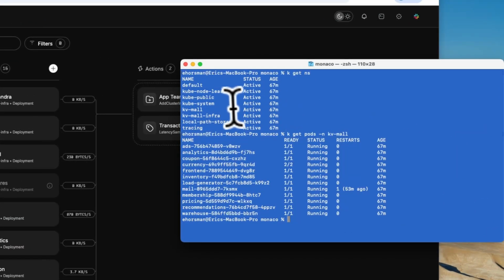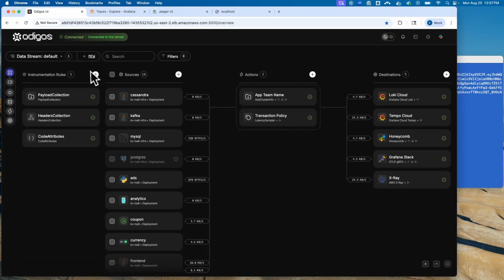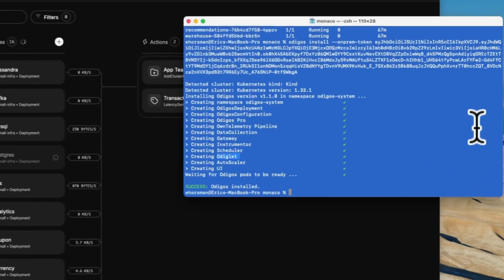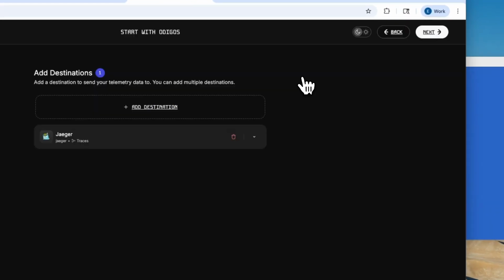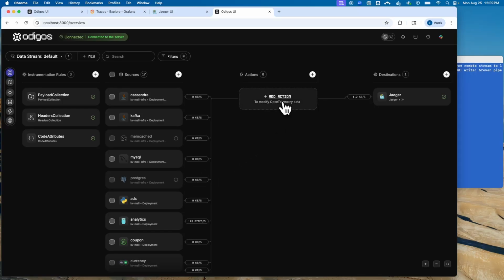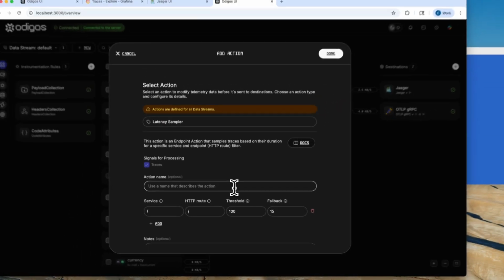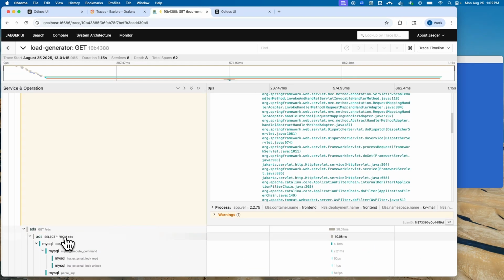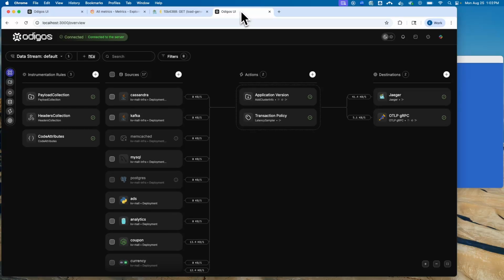Odigos Demo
Discover how Odigos makes observability effortless. In this demo, Eric Horsman (VP of Solutions Engineering) shows you how to instrument your applications instantly with eBPF, send traces, metrics and logs without code changes, and visualize everything in tools like Grafana and Jaeger.  See how Odigos helps teams reduce blind spots, and gain deep insights with zero friction.